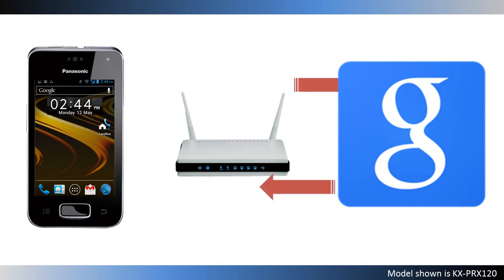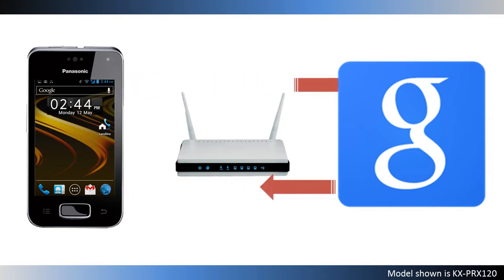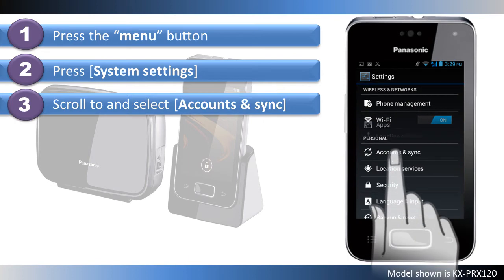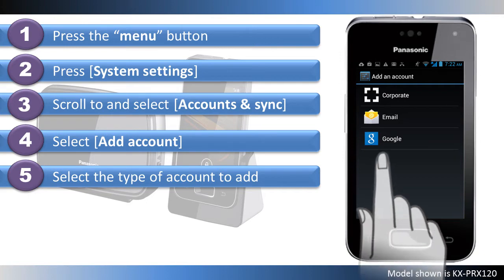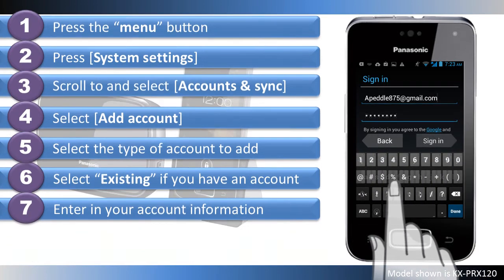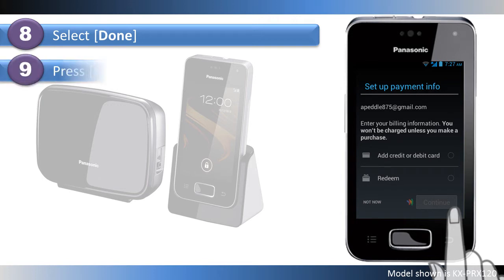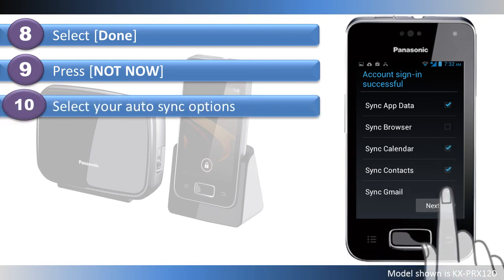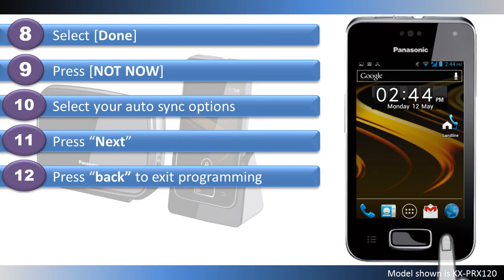Panasonic - Telephones - KX-PRX120 - How to set up a Google account.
In this video we will show you how to set up a Google account on your Panasonic cordless telephone model KX-PRX120.